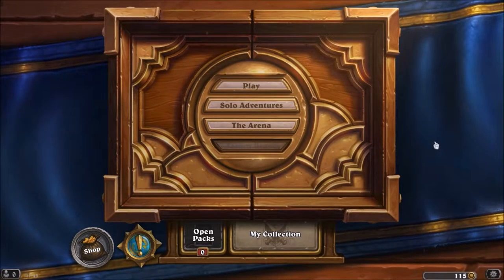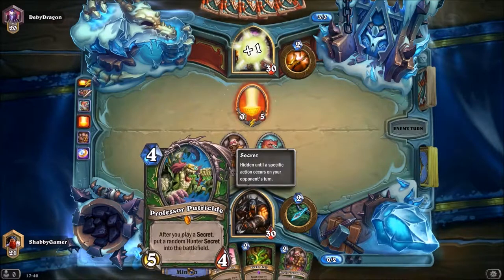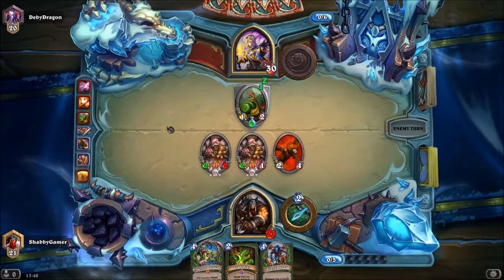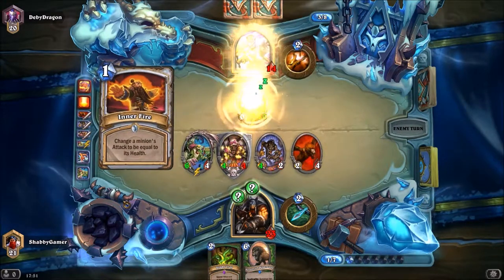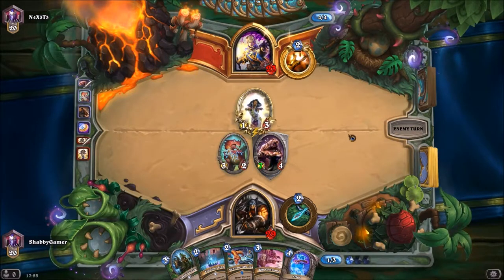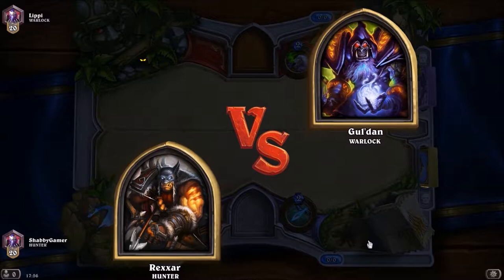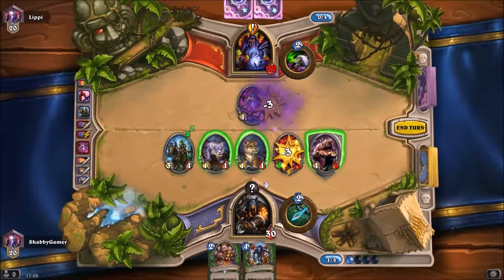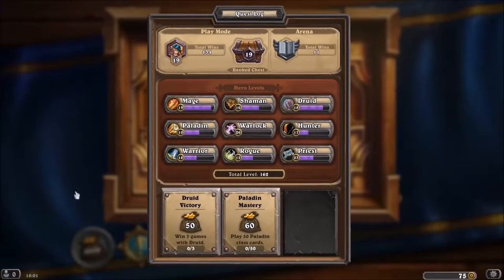Hearthstone - Episode 19 - Deathknight Secret Hunter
Hearthstone, originally known as Hearthstone: Heroes of Warcraft, is a free-to-play online collectable card video game developed and published by Blizzard Entertainment. Having been released worldwide on March 11, 2014, Hearthstone builds upon the already existing lore of the Warcraft series by using the same elements, characters, and relics. It was first released for Microsoft Windows and macOS, with support for iOS and Android devices being added later. The game features cross-platform play, allowing players on any device to compete with each other, restricted only by geographical region account limits.

The game is a turn-based card game between two opponents, using constructed decks of thirty cards along with a selected hero with a unique power. Players use mana points to cast spells or summon minions to attack the opponent, with the goal to reduce the opponent's health to zero. Winning matches can earn in-game gold, rewards in the form of new cards, and other in-game prizes. Players can then buy packs of new cards through gold or micro transactions to customise and improve their decks. The game features several modes of play, including casual and ranked matches, as well as daily quests and weekly challenges to help earn more gold and cards. New content for the game involves the addition of new card sets and game play, taking the form of either expansion packs or single-player adventures that reward the player with collectible cards upon completion.

In contrast to other games developed by Blizzard, Hearthstone was an experimental game developed by a smaller team based on the appreciation of collectable card games at the company. The game was designed to avoid pitfalls of other digital collectable card games by eliminating any possible plays from an opponent during a player's turn and by replicating the feel of a physical card game within the game's user interface. Many of the concepts as well as art assets were based on those previously published in the physical World of Warcraft Trading Card Game printed around 2008.

The game has been favourably reviewed by critics and proven successful for Blizzard. By April 2016, Blizzard has reported more than 50 million Hearthstone players. The game has become popular as an eSport, with cash-prize tournaments hosted by Blizzard and other organisers.